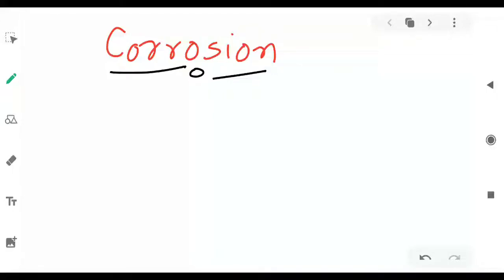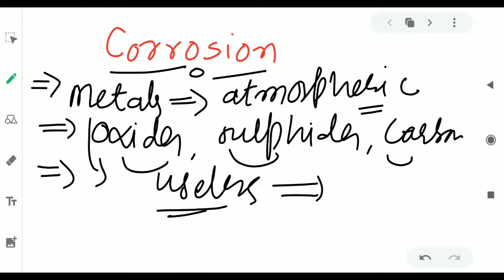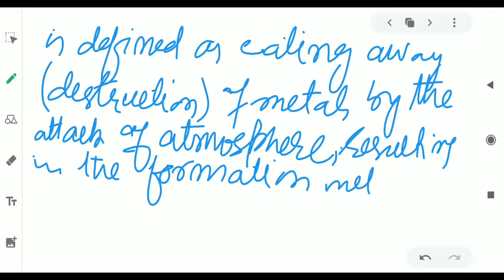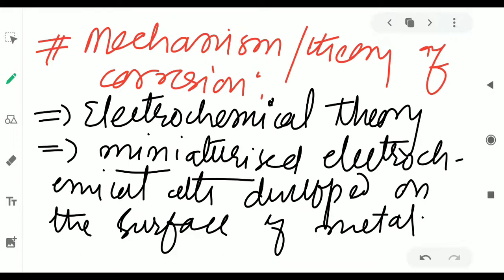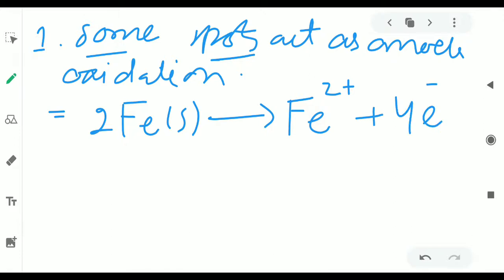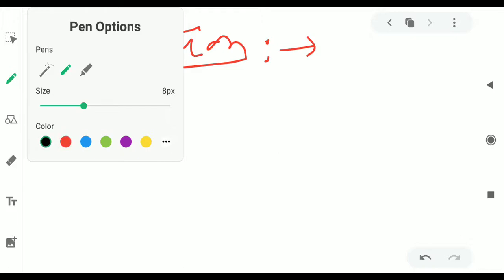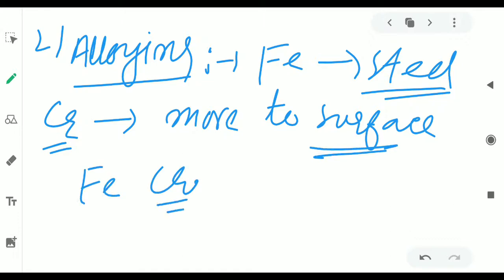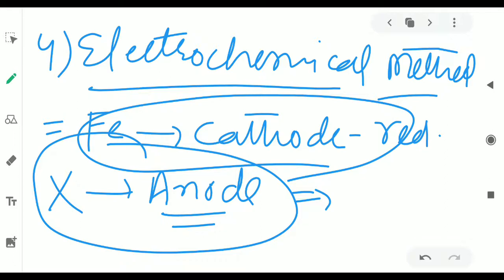Electrochemistry 14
Corrosion